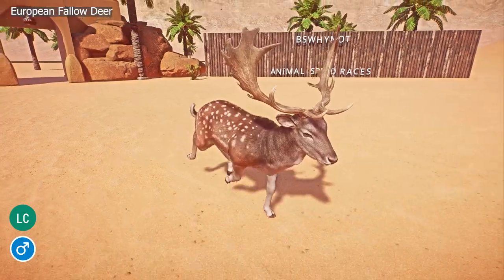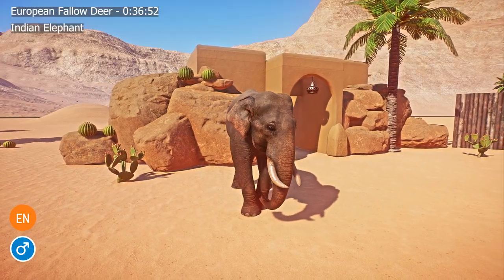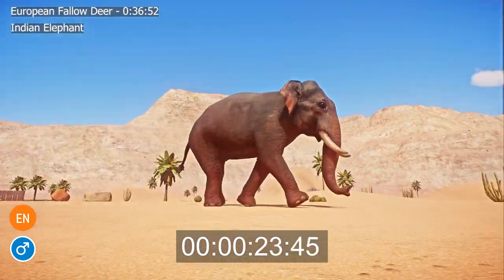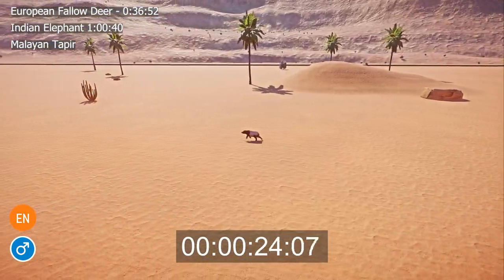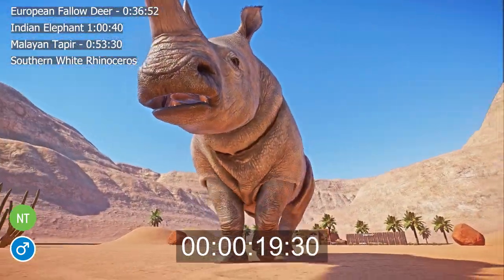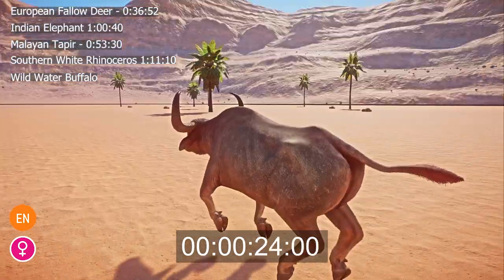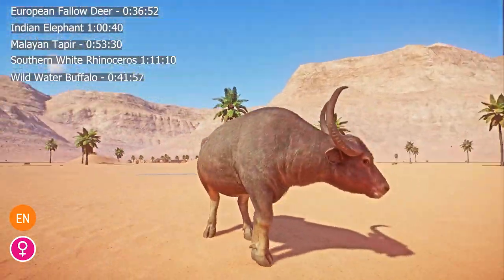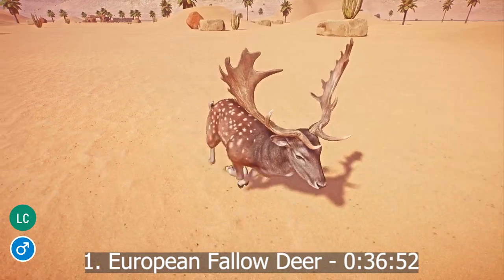Vegan aka Herbivore Animals Speed Races in Planet Zoo includes Deer, Elephant, Tapir, Rhinoceros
Vegan aka Herbivore Animals Speed Races in Planet Zoo
This category contains all animals that generally eat plant matter. European Fallow Deer, Indian Elephant, Malayan Tapir, Southern White Rhinoceros and The Wild Water Buffalo

VU : Vulnerable
LC : Least Concern
CR : Critically Endangered
NT : Near Threatened
DD : Data Deficient
DM: Domesticated
EX: Extinct